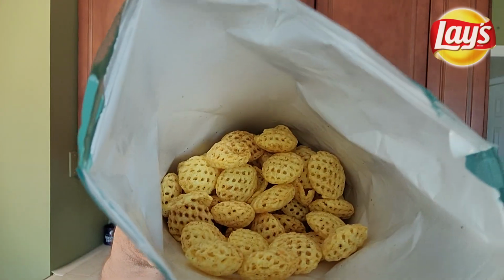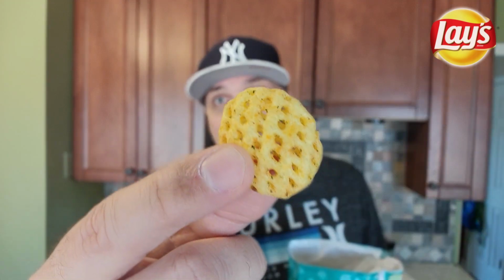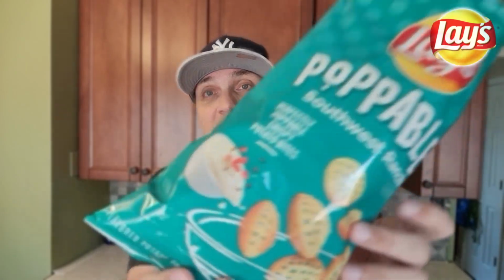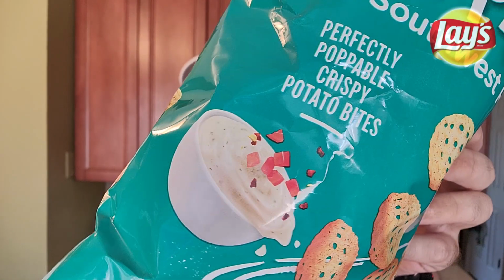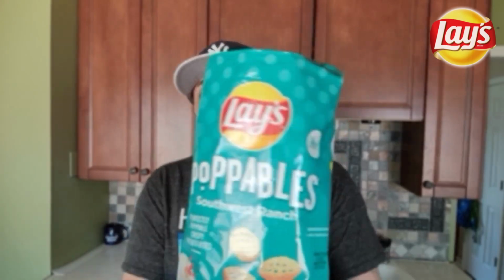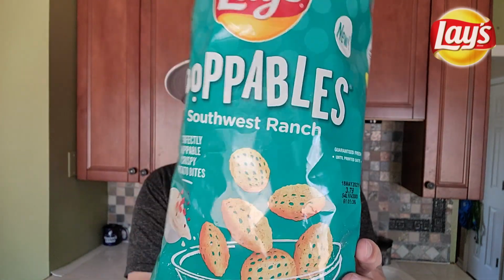Lay's® Southwest Ranch Poppables Review! 🥔🍅 | theendorsement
Today I review the NEW flavor of Lay's Poppables!  The all NEW Southwest Ranch Poppables! I found these at my local Walmart® and just needed to try them out since I have reviewed every flavor of Poppables they have ever released.

But do I ENDORSE them?  Please watch and find out.

0:00 - INTRO - Lay's® Southwest Ranch Poppables Review!